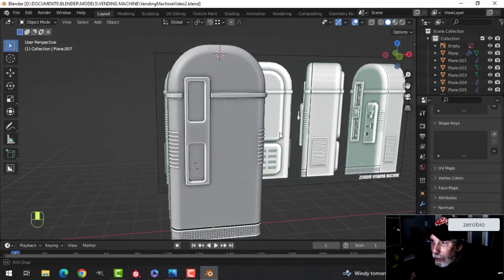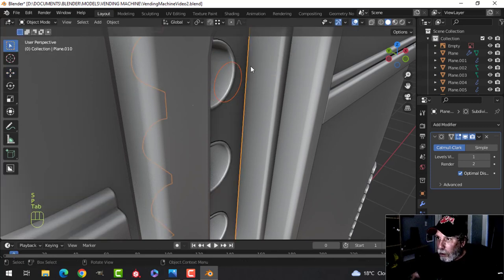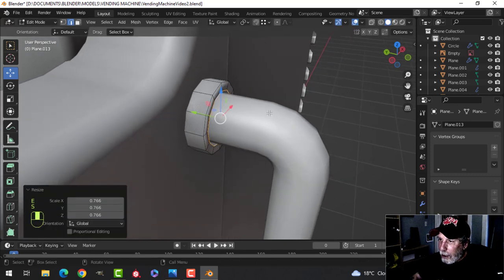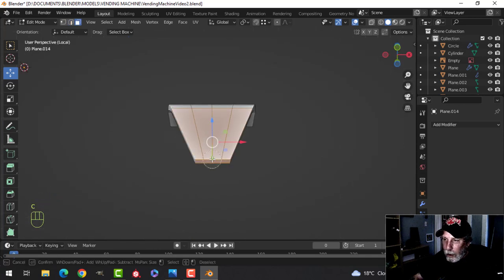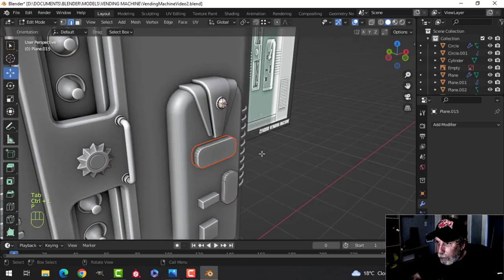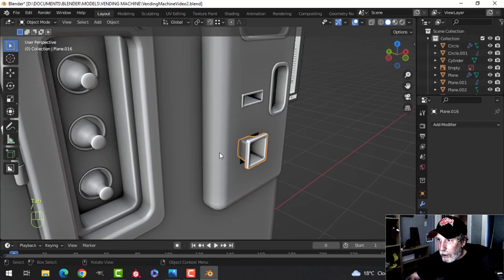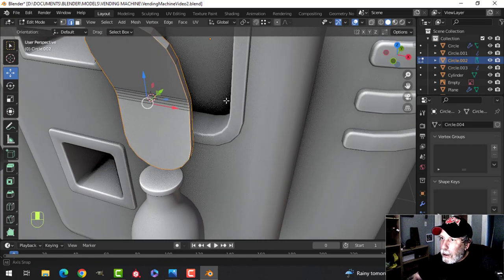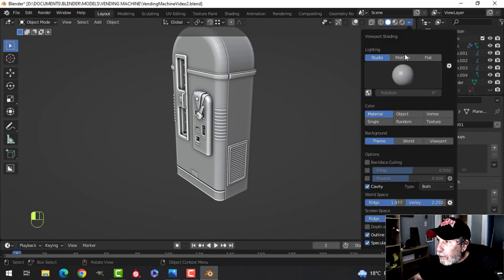BLENDER: VENDING MACHINE (MODELING 2)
Here is the real-time video showing the continuation of modeling the VENDING MACHINE.  Following this video, I will have some tweaking to do and will also show you how to model a simplified (probably) coke bottle and cap.

Part 2 (Modeling 2 Time-lapse)